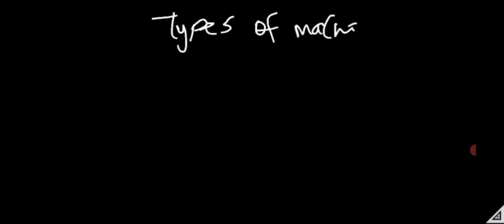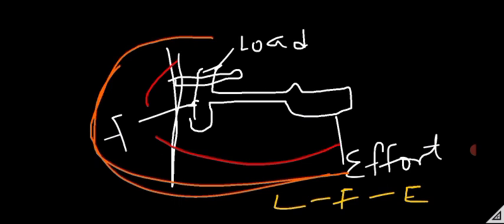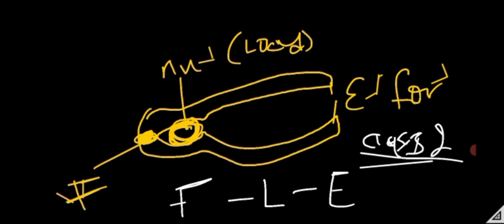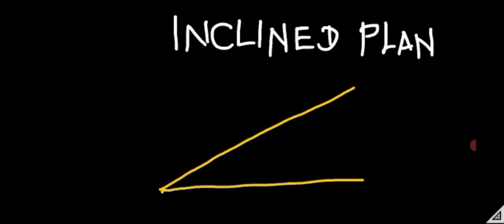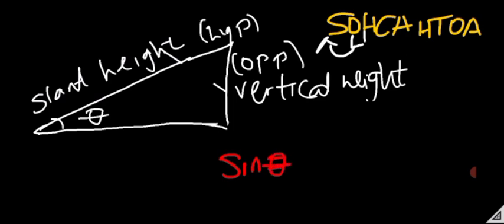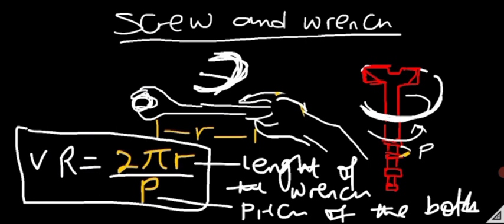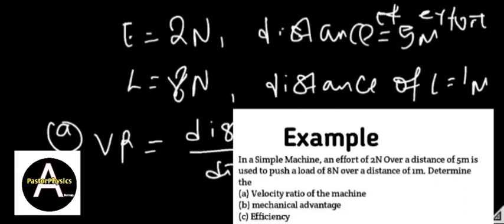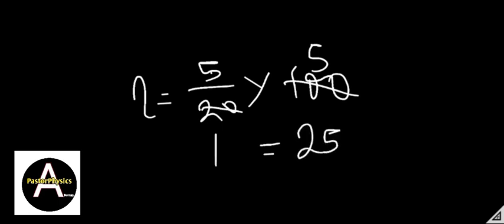Physics, Simple Machines (Pulleys, Gears, Wheel & Axle, Lever and more.) Theories & calculations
This video teaches Simple machines, for WAEC,  Jamb and Post-UTME students from scratch to the end of everything there is to know about Simple Machines (e.g. Pulleys, Gears, Wheel & Axle, Lever, Wrench, Inclined Planes and others.) with brief explanations and calculations.

This class was created by pastor physics, a renowned physics tutor, if you have any feedback to pastor physics, check out his channel for similar contents on physics.